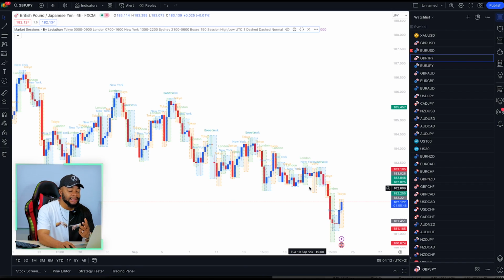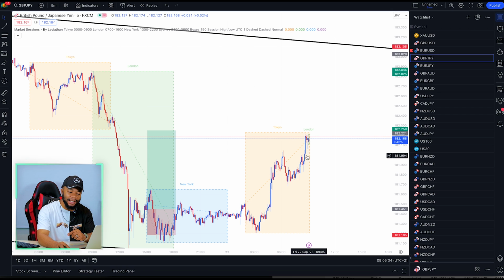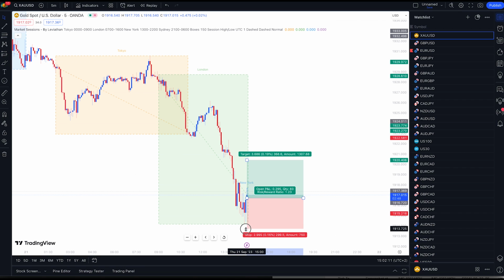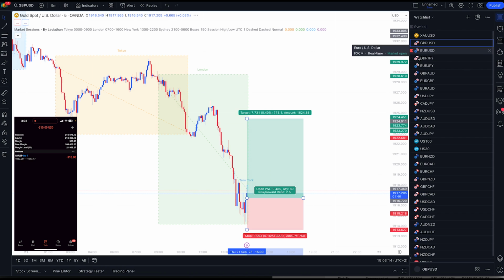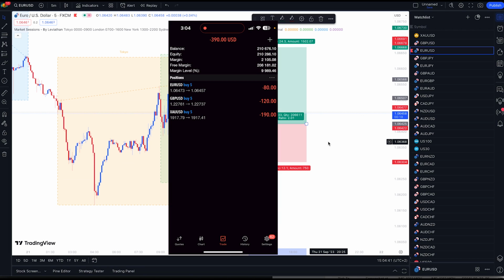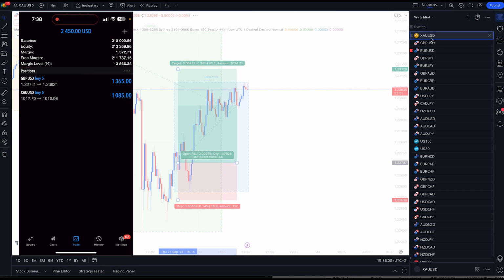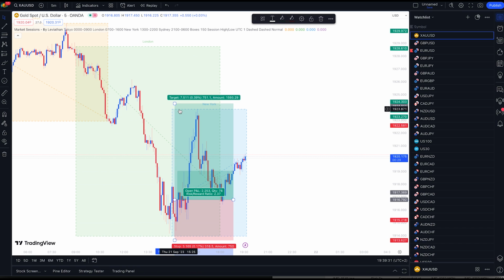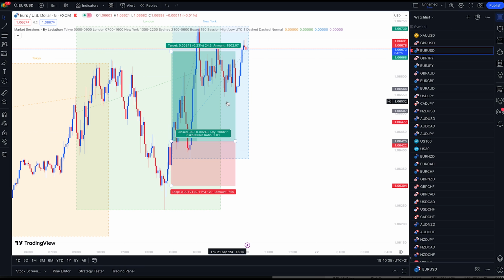Live Profits Examples Of The Market Session Strategy | Simplest Forex Strategy Ever